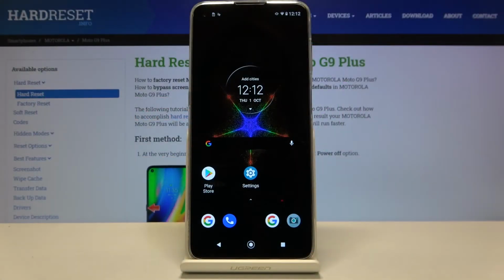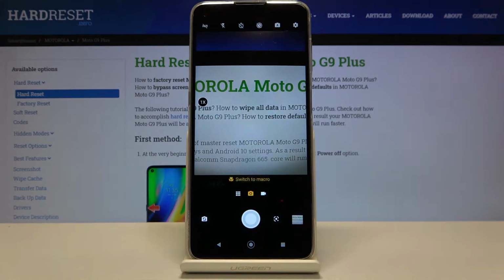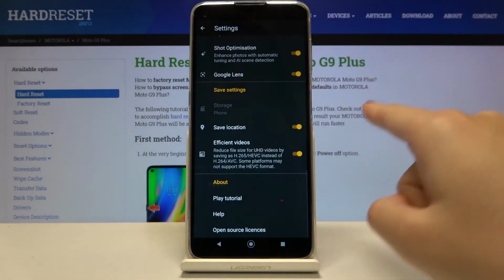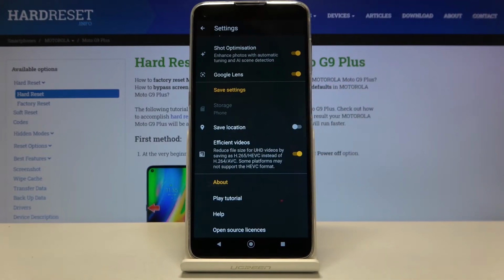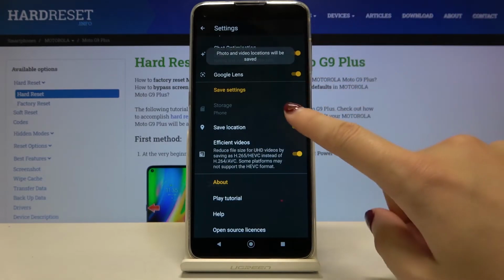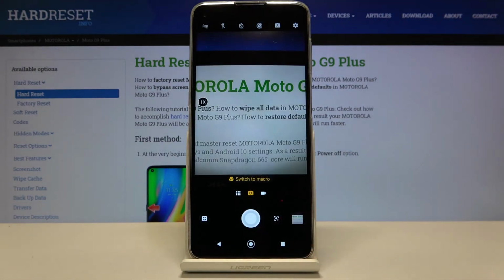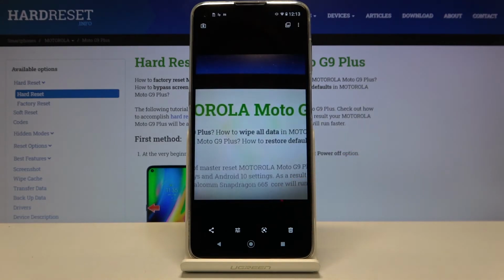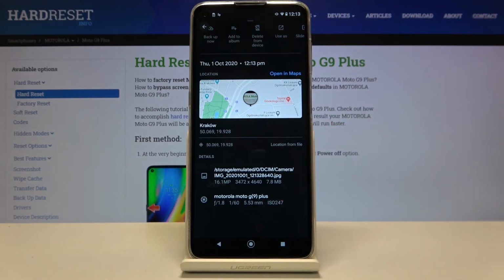How to Enable Location Tags in Motorola Moto G9 Plus - Activate Geotags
You can always, know where you took photos with your Motorola Moto G9 Plus by enabling Location Tags. All your pictures will be staged with a location in which you took them, so if you are interested in this feature, let's begin!

How to turn off device location in Motorola Moto G9 Plus? How to switch off device location in Motorola Moto G9 Plus? How to set up location in Motorola Moto G9 Plus? How to personalize location settings in Motorola Moto G9 Plus? How to deactivate location feature in Motorola Moto G9 Plus?